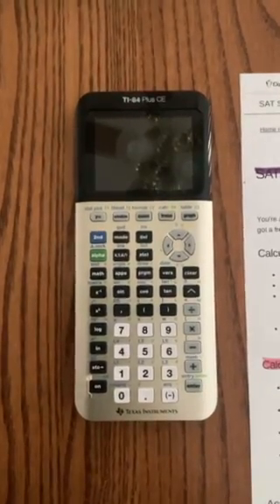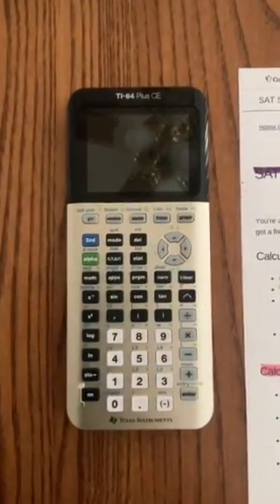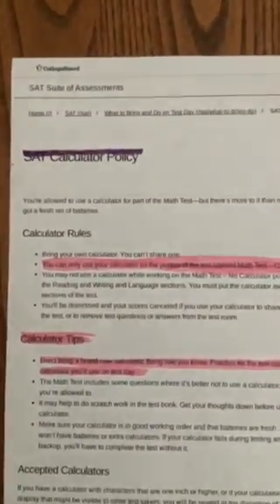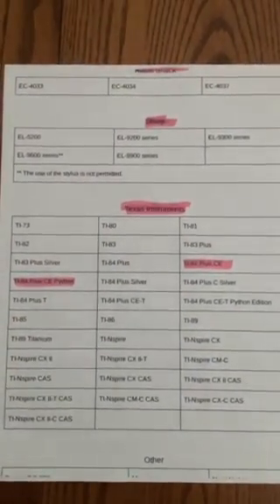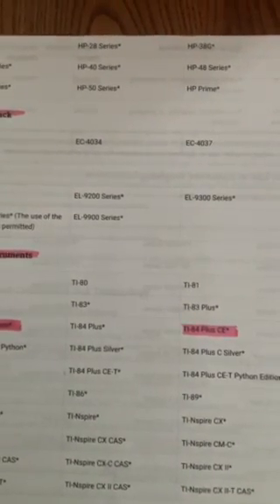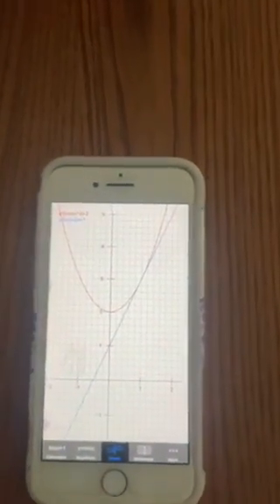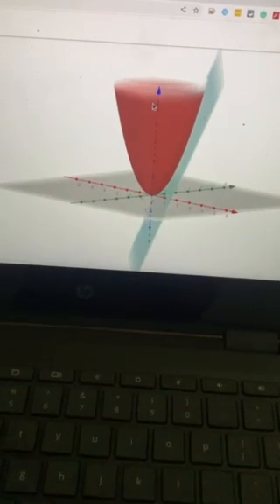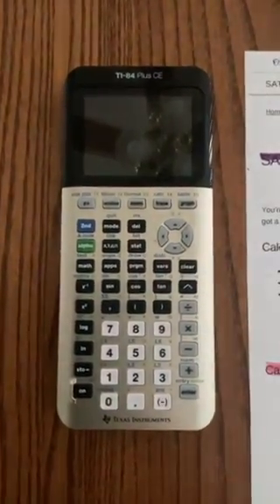Why the TI-84+ CE?